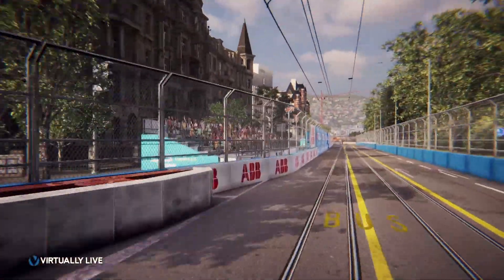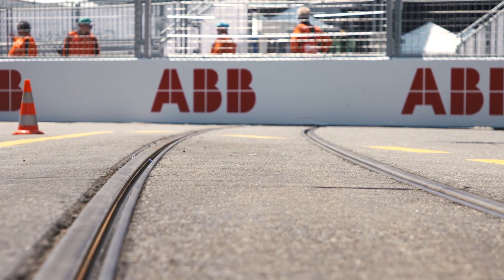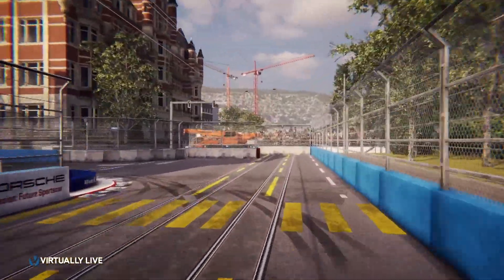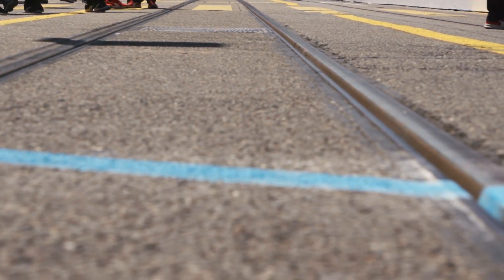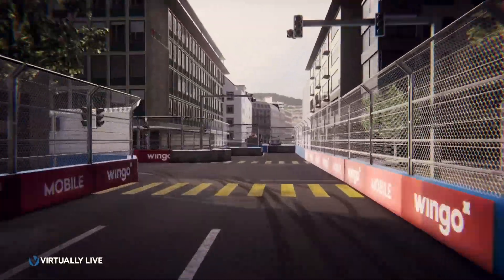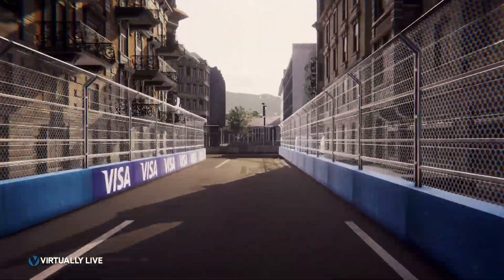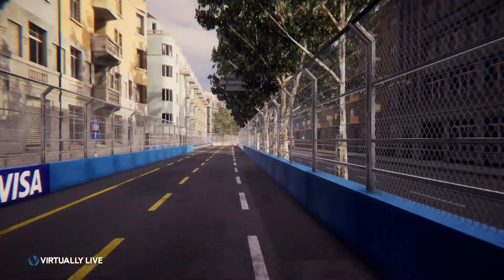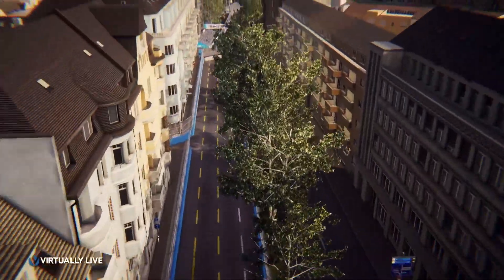Racing On Tramlines?! Zurich Street Circuit Track Walk - ABB FIA Formula E Championship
Ahead of the 2018 Julius Baer Zurich E-Prix, our field of drivers takes to the circuit to examine it up close, and give us the inside track on how this race is going to pan out...

The ABB FIA Formula E Championship is the world’s first fully-electric international single-seater street racing series...and we're coming for your streets!  World-class racing in 10 cities over five continents during a seven-month Championship season including New York, Hong Kong, Paris and Rome.

ABB Formula E is not just a racing series; it also serves as a platform for global car manufacturers and mobility providers to test and develop road-relevant electric technologies. We are helping to refine the design of electric vehicles and improve the driving experience for everyday road car users all over the world.